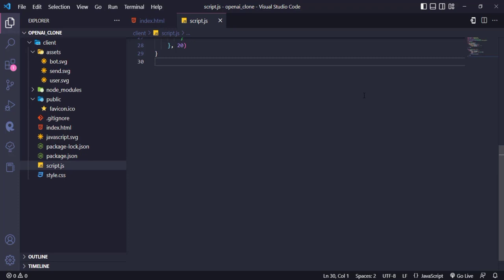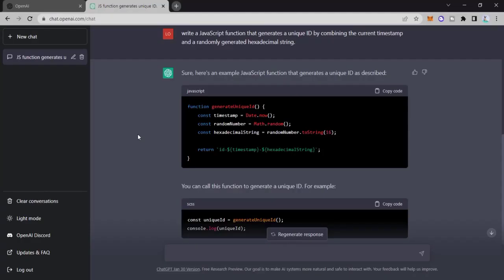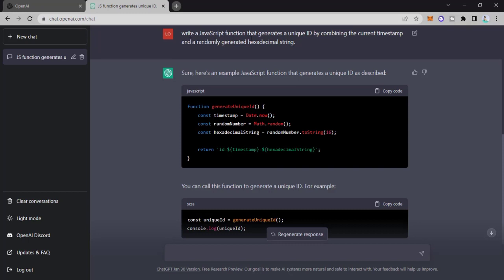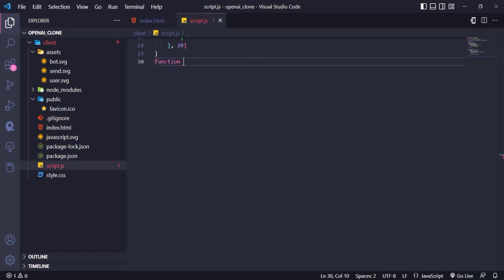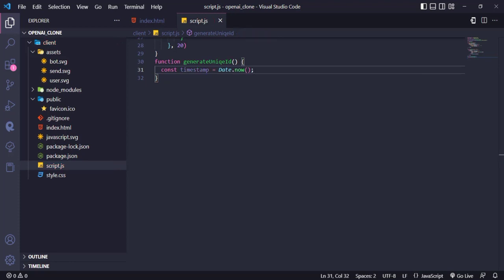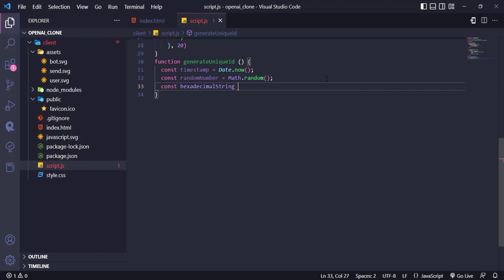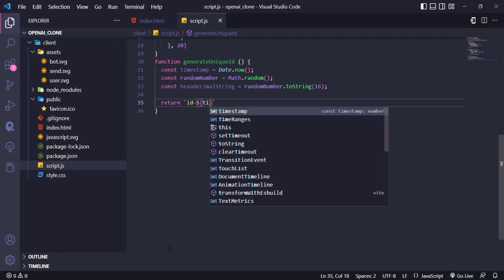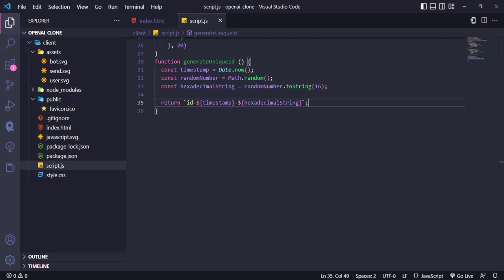Create a Function to Create a Unique ID_ChatGpt development Lecture 7 || Build your own ChatGpt